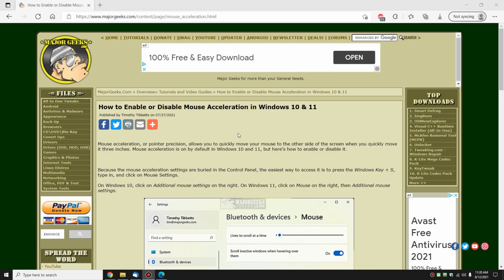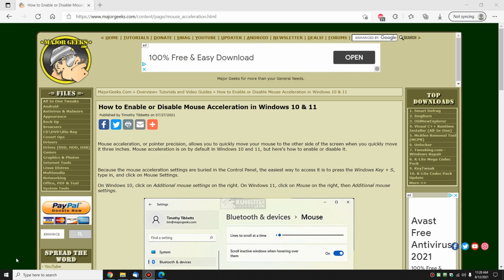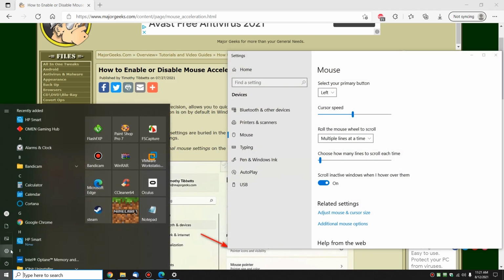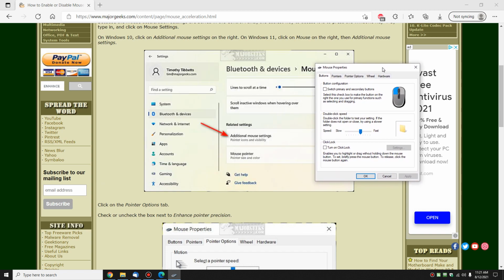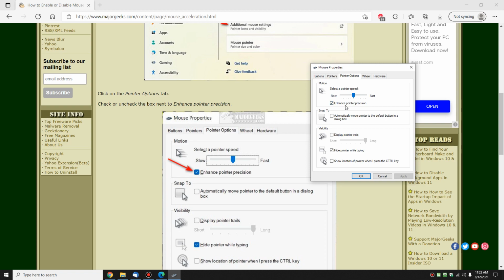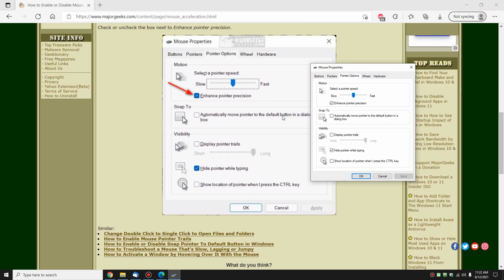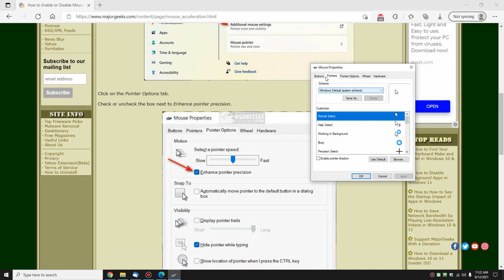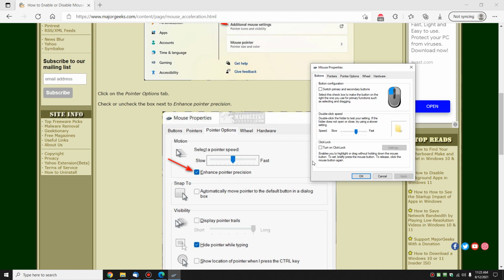How to Enable or Disable Mouse Acceleration in Windows 10 & 11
Mouse acceleration, or pointer precision, allows you to quickly move your mouse to the other side of the screen when you quickly move it three inches. Mouse acceleration is on by default in Windows 10 and 11, but here's how to enable or disable it.